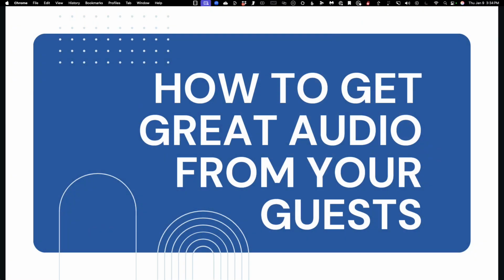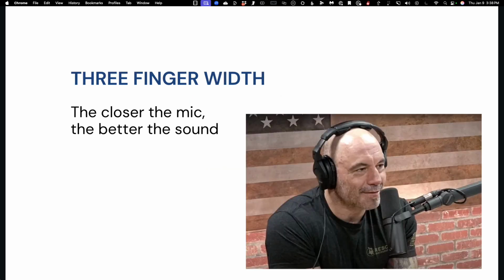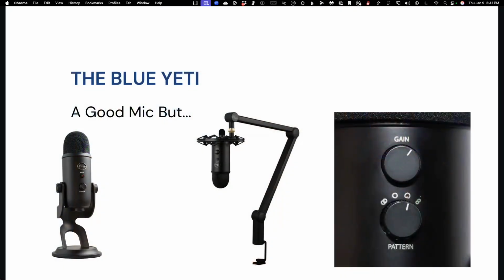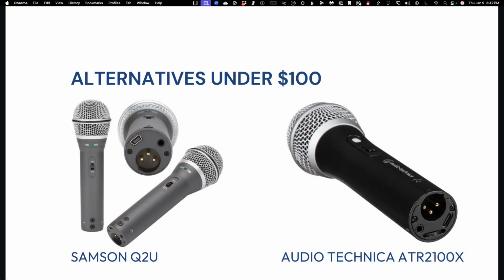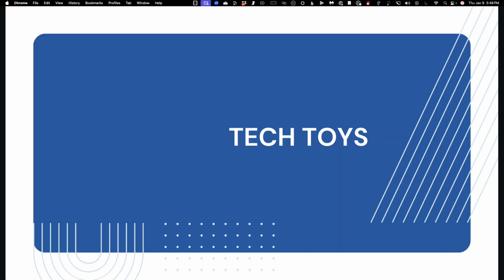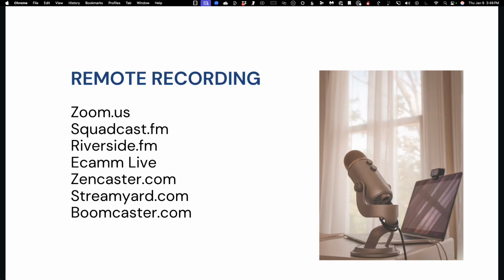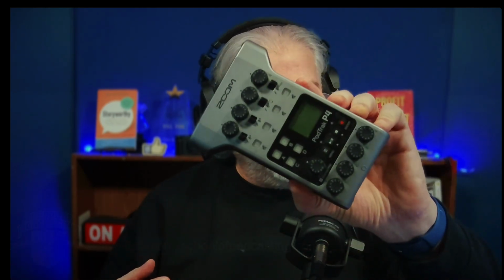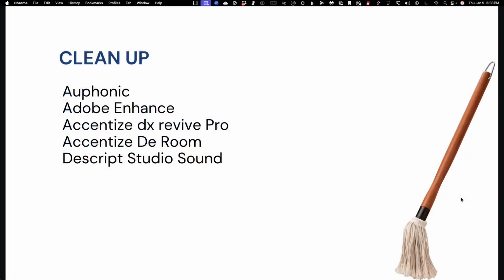How to Get Great Audio From Your Guests - Podpage January Community Meetup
In this meetup we talk about strategies, technology, and insights into getting the best audio from guests on your podcast.
Podpage has a guest intake for built into Podpage where you can collect their data, and the automatically assign it to an episode, and notify the guest that their episode is live.